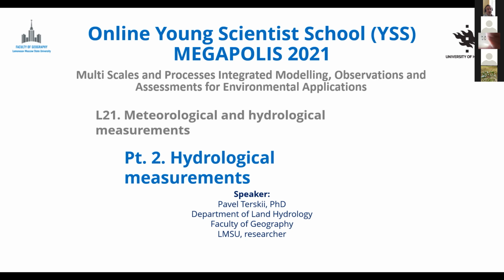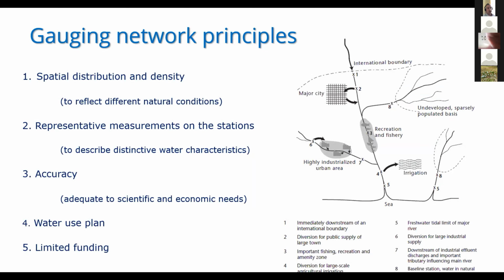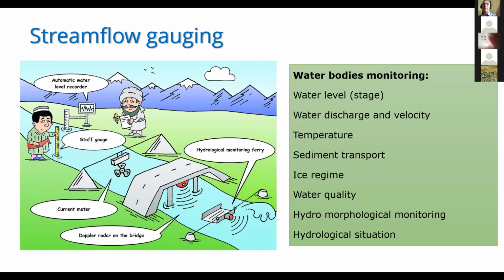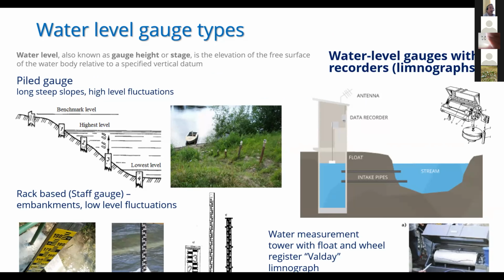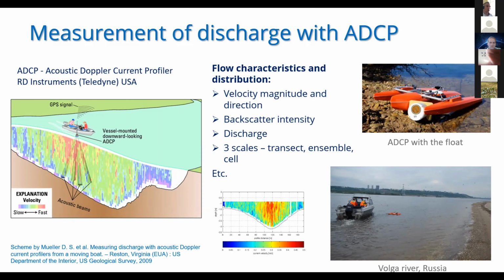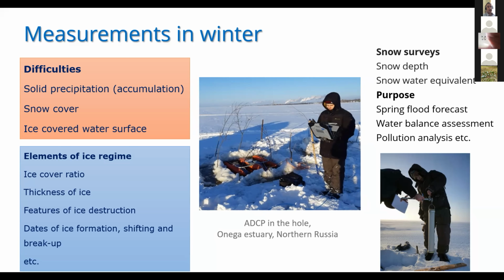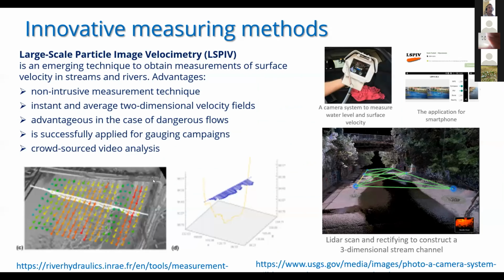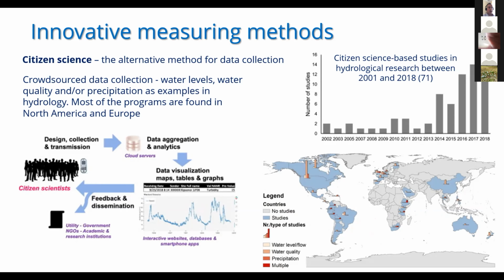L21b Pavel Tersky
MEGAPOLIS 2021 — Day 5. L21b
Pavel Tersky — Meteorological and hydrological measurements

📚Online Young Scientist School (YSS) MEGAPOLIS 2021 «Multi-Scales and -Processes Integrated Modelling, Observations and Assessment for Environmental Applications»